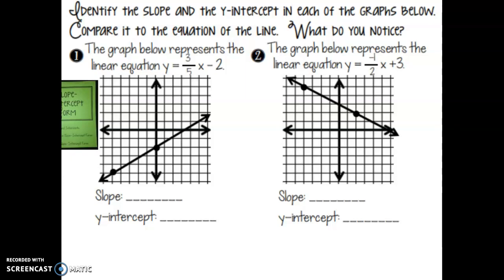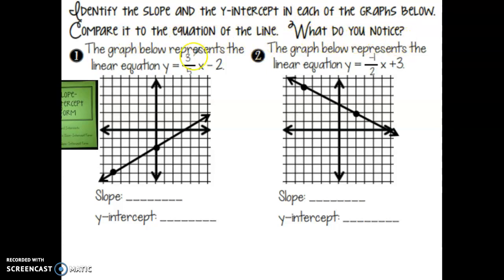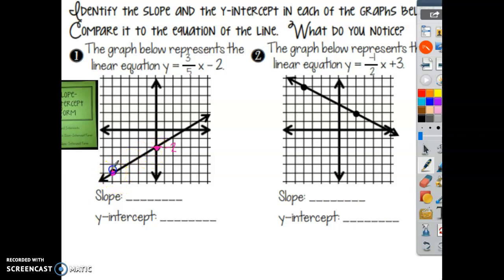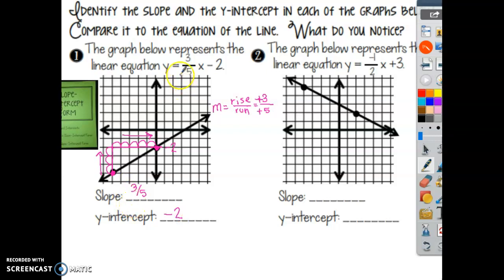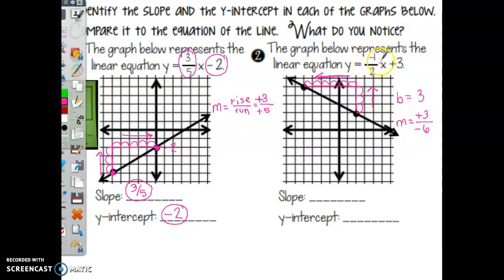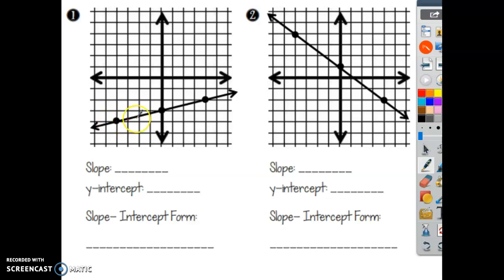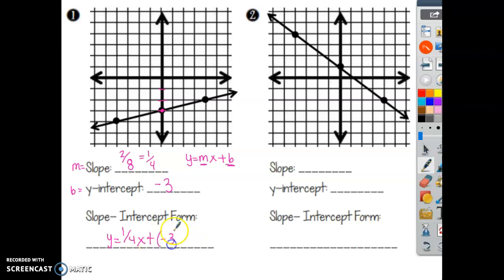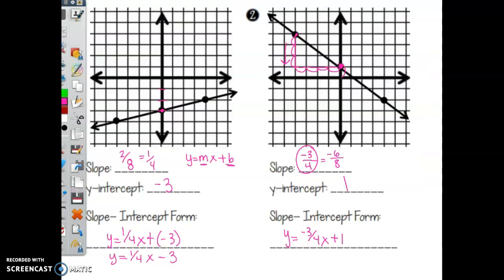Slope-Intercept Form Foldable Part 1